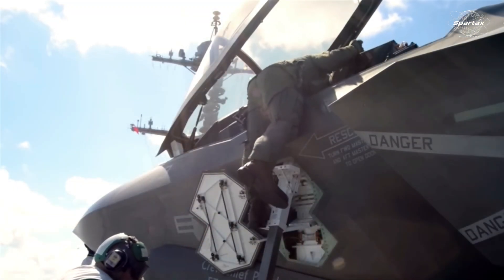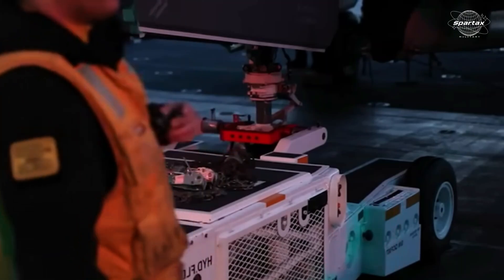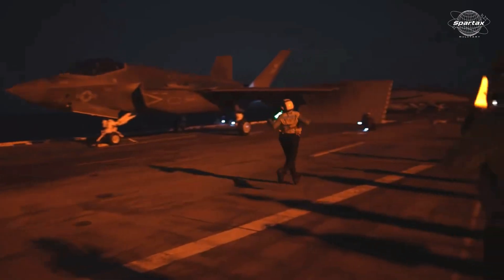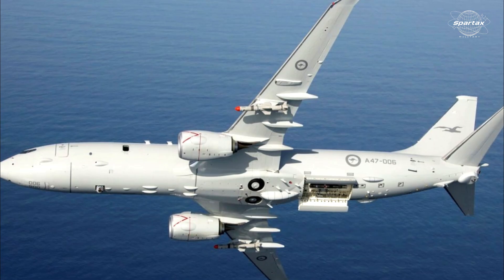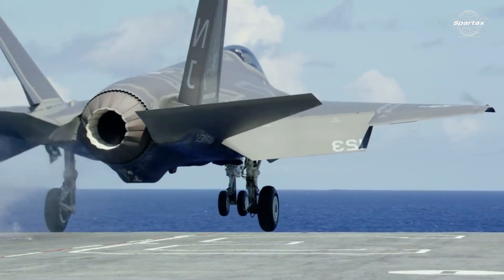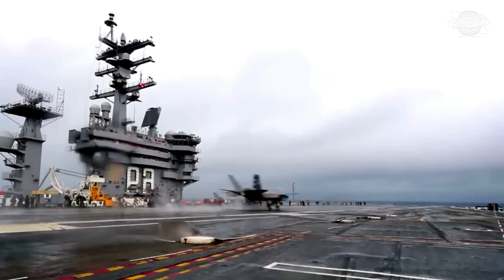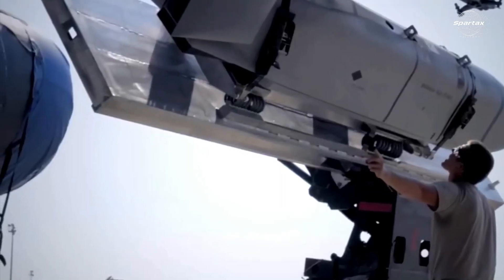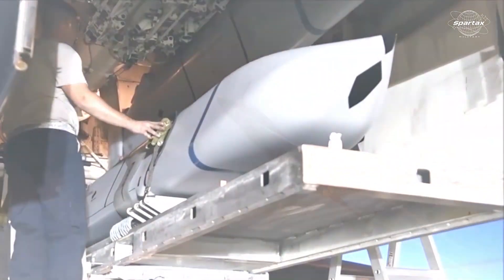FINALLY… !!! F-35C Lightning-II Fighter Jets use the AGM-158C LRASM Anti-Ship Cruise Missile.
The US Navy has unveiled an F-35C Lightning II fighter jet with an AGM-158C Long Range Anti-Ship Missile (LRASM) under its wing, so compromising its stealth characteristics.

Earlier this month, two AGM-158C LRASM anti-ship missiles were carried by the F-35C Lightning II fighter plane, which is handled by carriers. According to reports, the plane took off from the Maryland-based Patuxent River Naval Air Base.

The US military's drive to increase its anti-ship capabilities across new platforms is demonstrated by the effort to integrate the AGM-158C LRASM missile with the F-35C model, which is based on carriers. The US Navy military is aware of the increasing demand for these capabilities, particularly as rival fleets like China get stronger.

Because the F-35 did not previously have a specialized anti-ship missile, the AGM-158C LRASM is a useful addition. Airborne, precision-guided, anti-ship cruise missile AGM-158C LRASM has been in use since 2018. It was originally installed on the F/A-18 Super Hornet fighter jet and, more recently, it was used as a devastating weapon on the P-8A Poseidon surveillance aircraft.

Apart from its deployment by the US Navy, the AGM-158C LRASM was designed to offer the US Air Force alternatives for strikes in marine regions. Launched from US Air Force B-1B Lancer bombers, the LRASM is an anti-ship version of the AGM-158 Joint Air-to-Surface Standoff Missile (JASSM).

The Pax River F-35 Integrated Test Force (Pax ITF) team evaluated vibration, load, and flight quality on the F-35 with two AGM-158s during a two-day test flight as part of the ongoing integration effort.

According to the US military, the purpose of Pax ITF is to test the F-35B/C in flight and supply information to aid in the validation of the aircraft's operational and program requirements.

AGM-158C LRASM's maker, Lockheed Martin, states in a fact sheet that the missile has a range of approximately 200 nautical miles (370 kilometers) and a semi-autonomous guidance system. A 454 kilogram warhead may be launched by the missile at subsonic velocity.

The F-35's inability to carry the LRASM internally due to its size means that the missile must be external to the aircraft, somewhat impairing the stealth of the vehicle.

The cost of redeeming a single AGM-158C LRASM unit is high due to its intricacy and sophisticated technology, which enables it to dodge contemporary anti-missile systems and breach enemy defenses. However, this price could change based on things like production contracts, certain customizations, and military requirements.